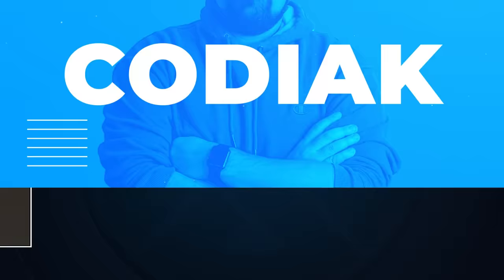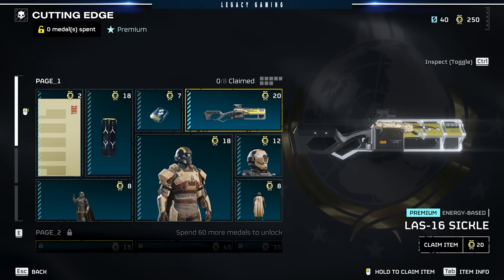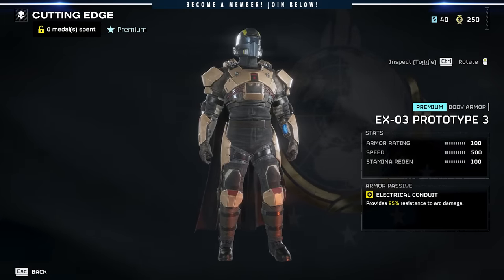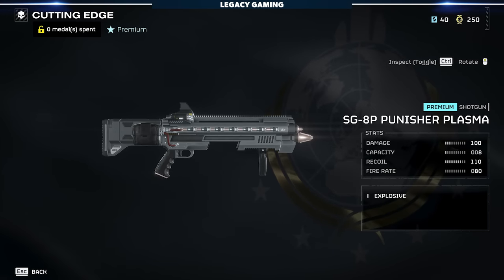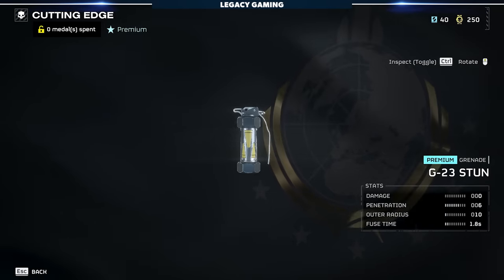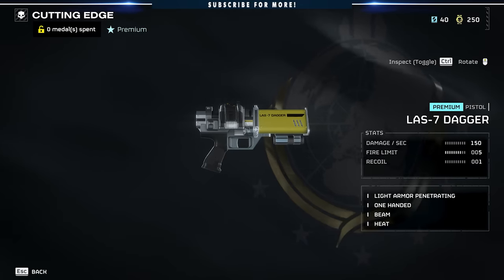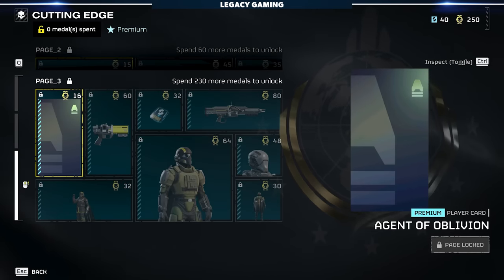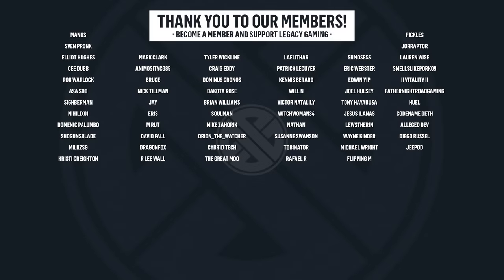Helldivers 2 New Cutting Edge Warbond Is Here! Checking Out EVERY New Item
Helldivers 2 first post-launch warbond, Cutting Edge, is here and it looks awesome! We dive into the premium pack and check out every new item, including new weapons, new armor, and much more!